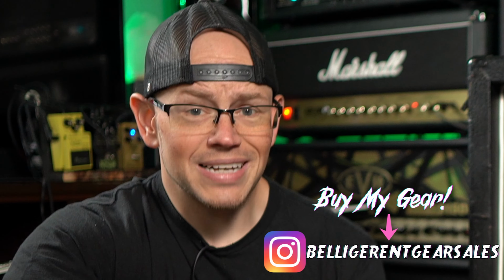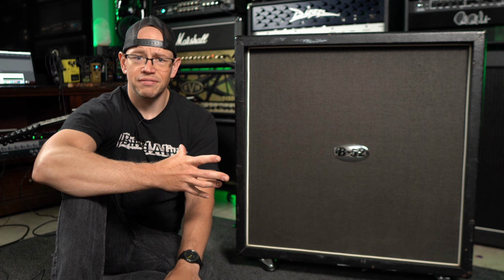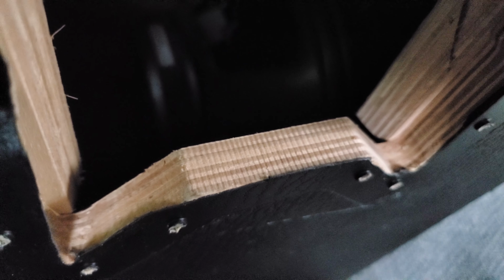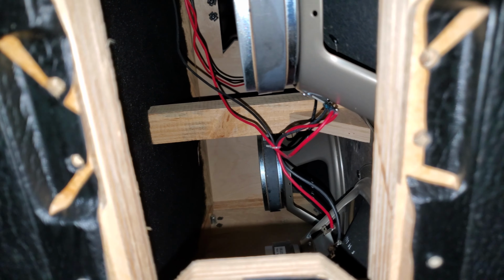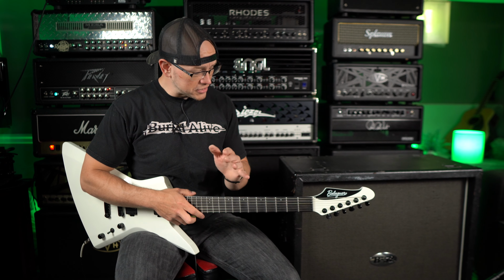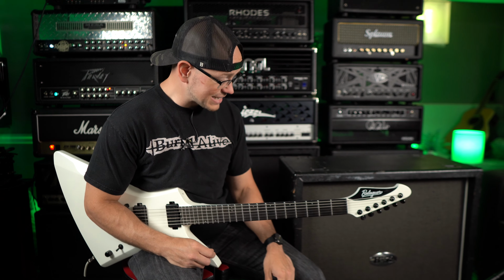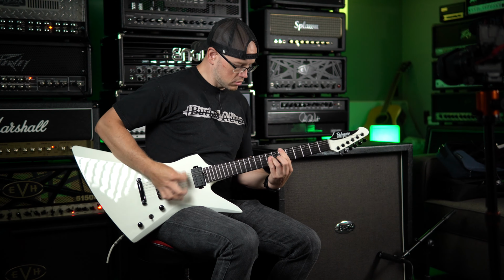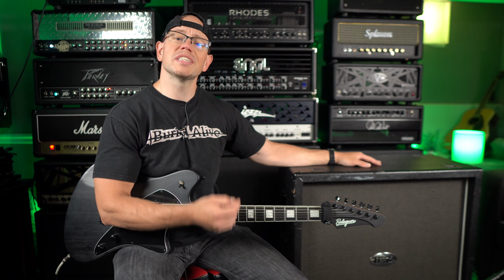Who Knew this Cab Was AWESOME?! | B52 ST412S Vintage 30 Loaded Speaker Cab